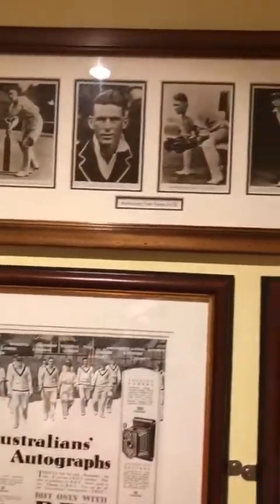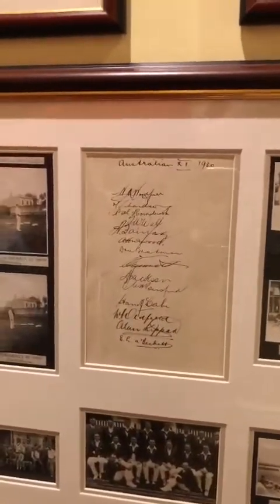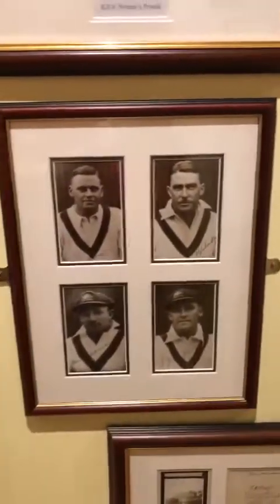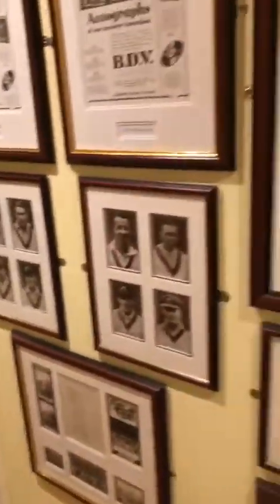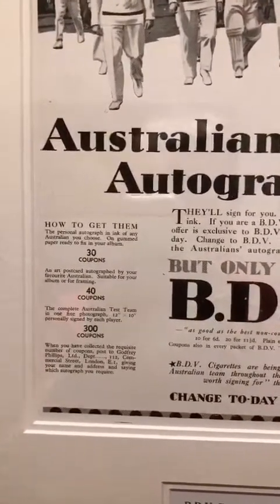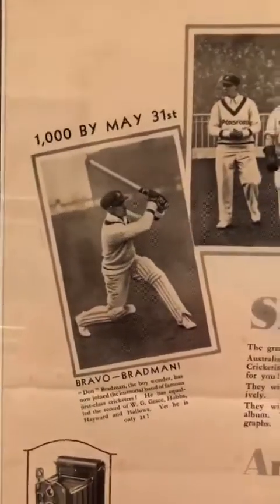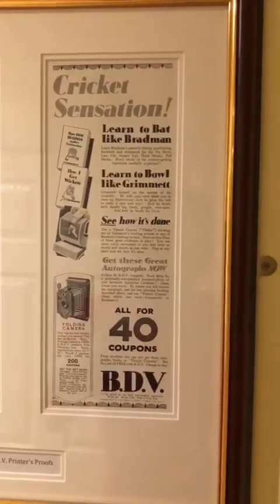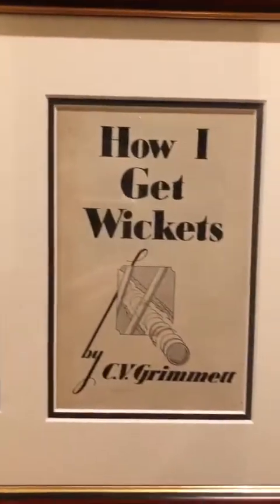Warwick shows us his BDV cigarette items.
Warwick Milne. Bdv cigarette postcards